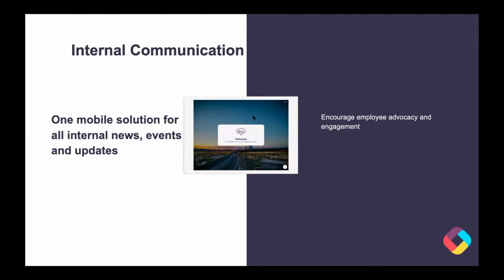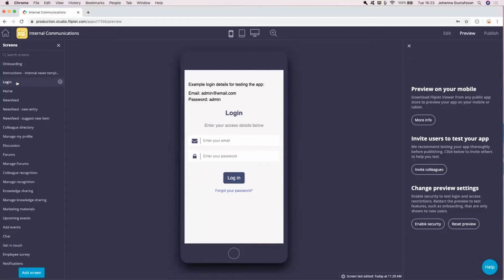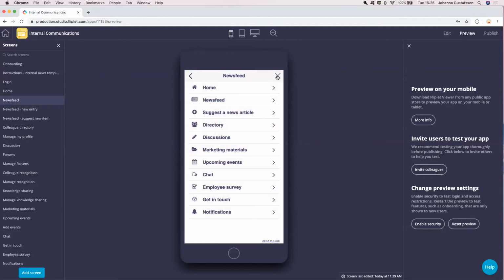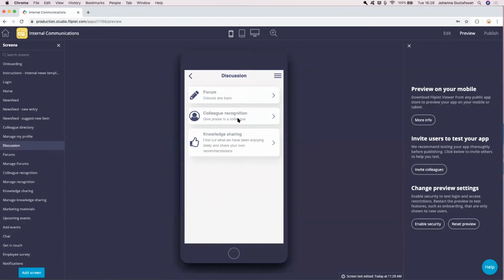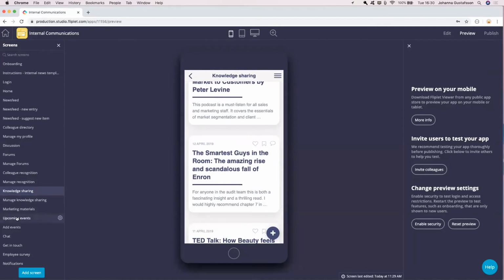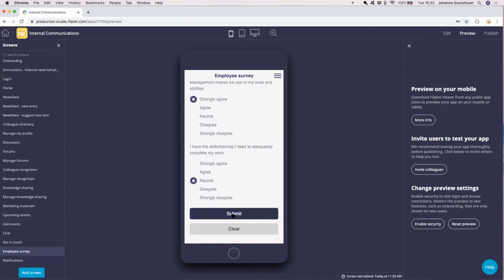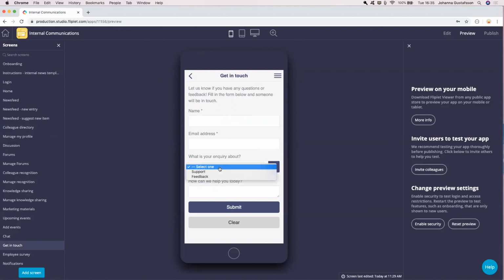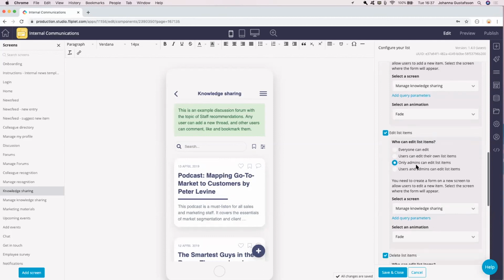Internal Communications App Template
An overview of the features for the Internal Communications template in Fliplet Studio from our webinar.